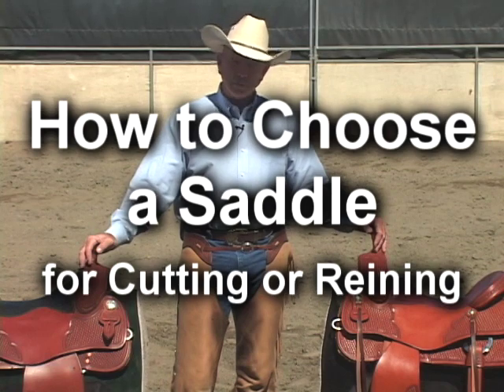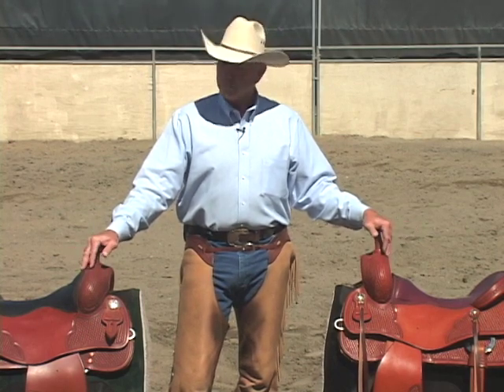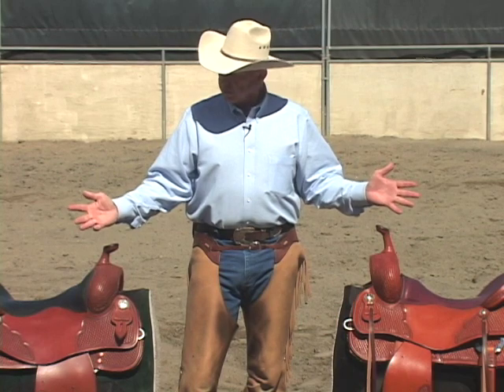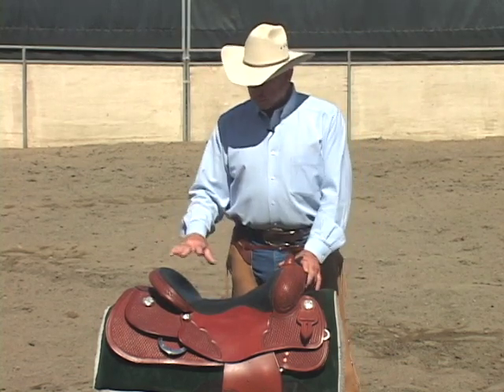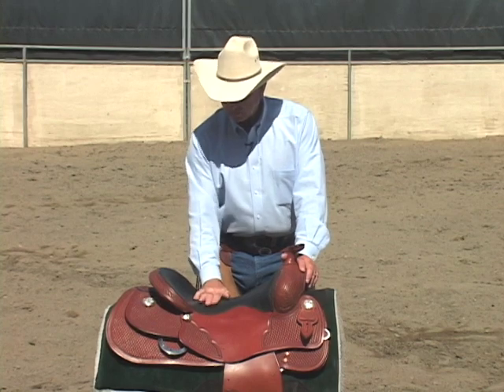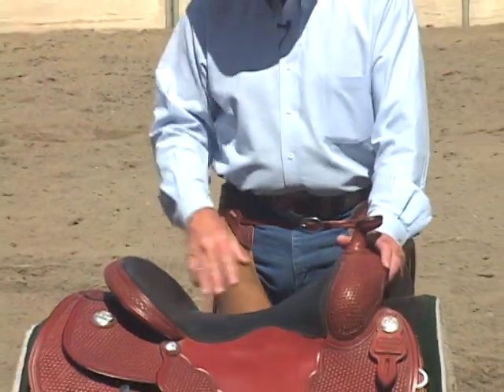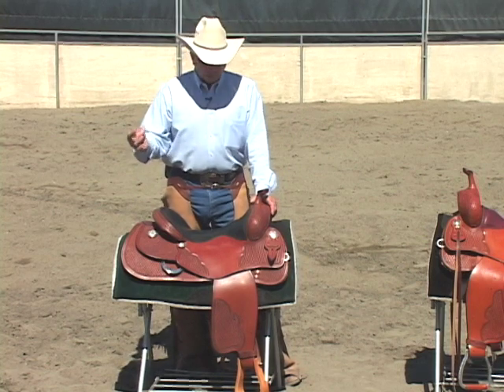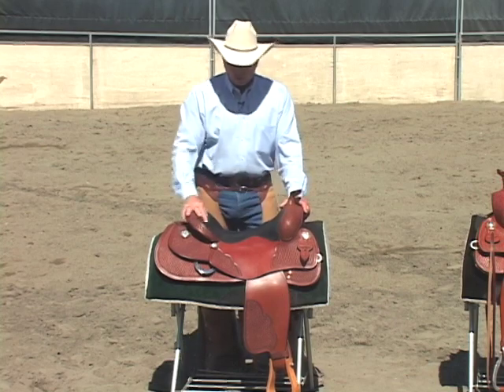How to Choose a Saddle for Reining or Cutting, part 1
In part 1 of this two-part video, reining and cutting horse trainer, Larry Trocha describes what to look for when choosing a saddle.

Larry covers in-depth information about saddles in general but especially reining saddles and cutting horse saddles.

This is "must know" information for every horseman who plans on doing reining, cutting or ranch versatility.

Currently, I know of one saddle maker that is doing a good job